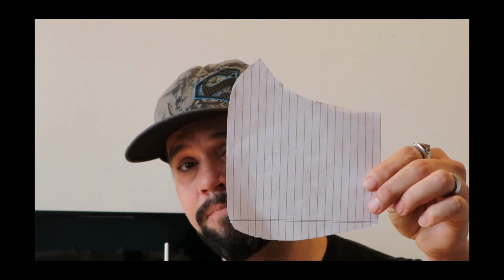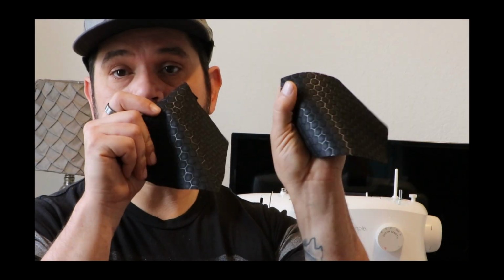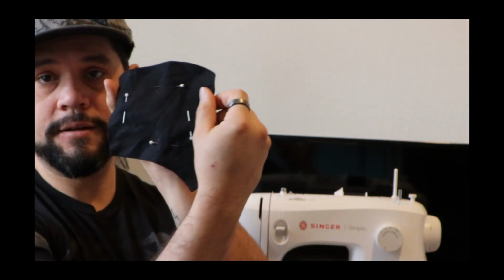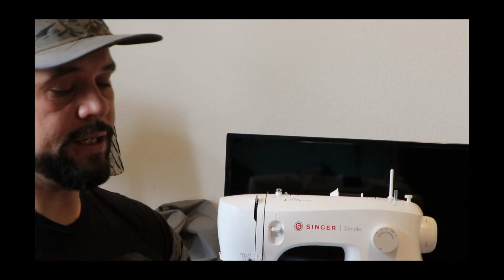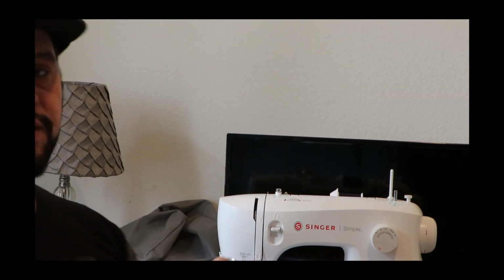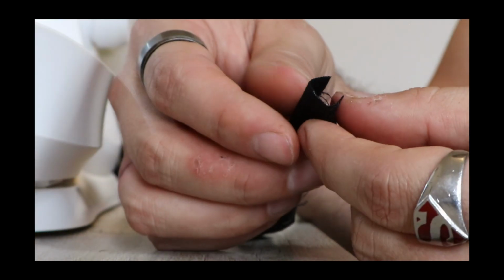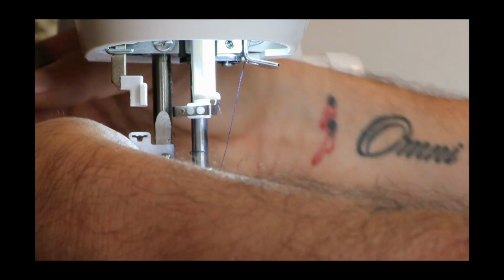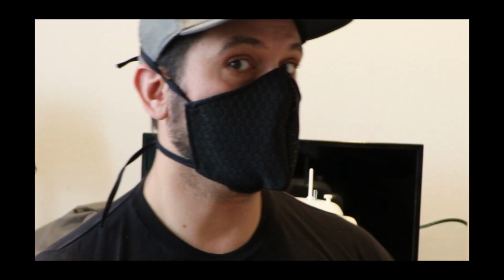How To Make COVID-19 Masks!!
this video shows how to make a face mask the helps prevent getting COVID-19!!